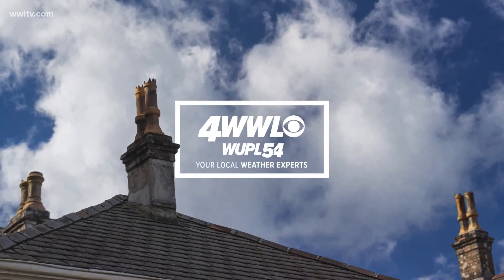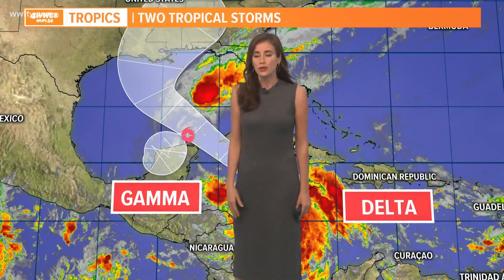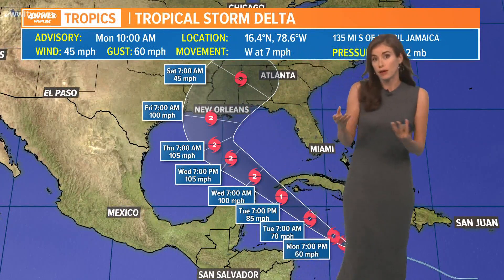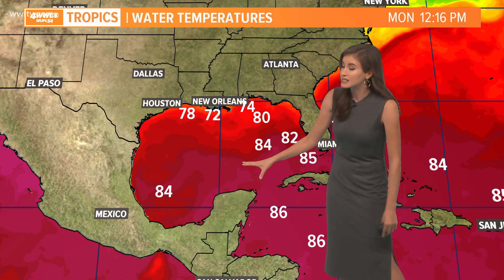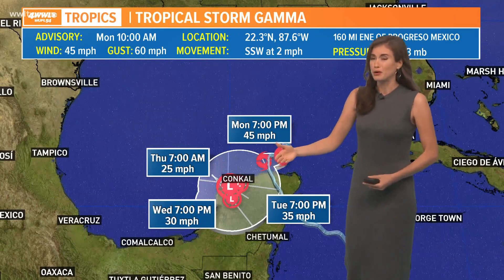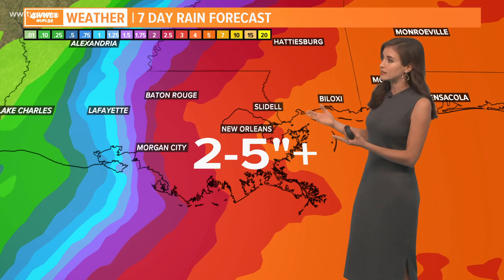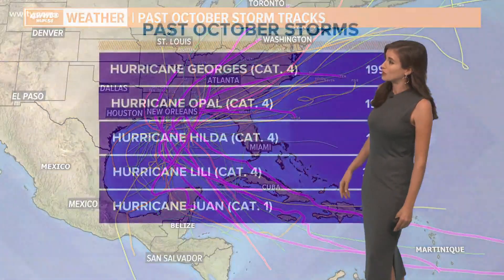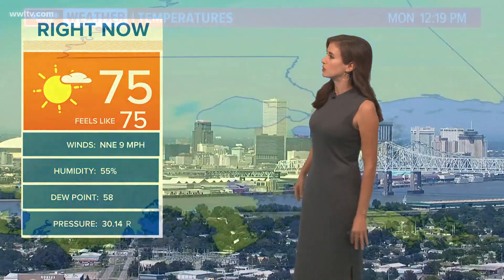Monday Noon tropics update: Tracking Delta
Weather expert Alexandra Cranford tracks Delta and the days it will be most impactful.